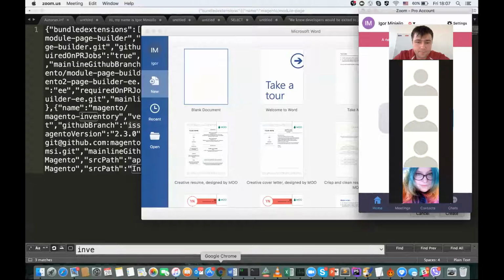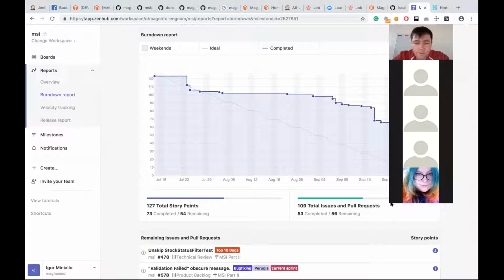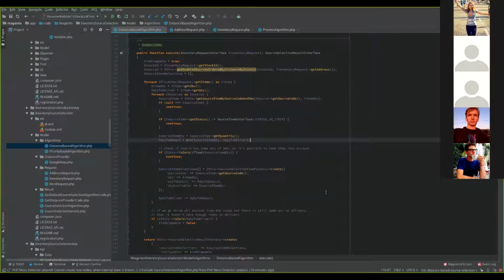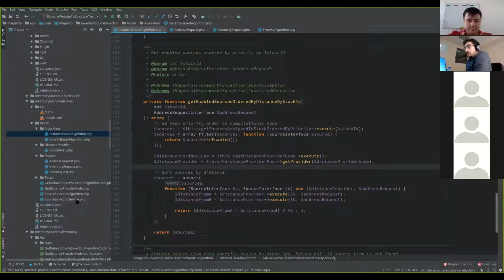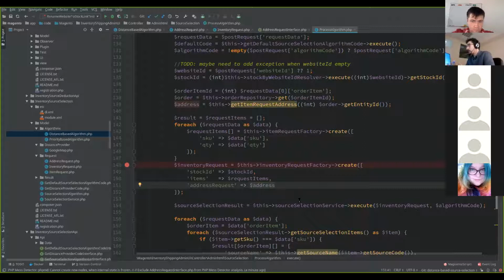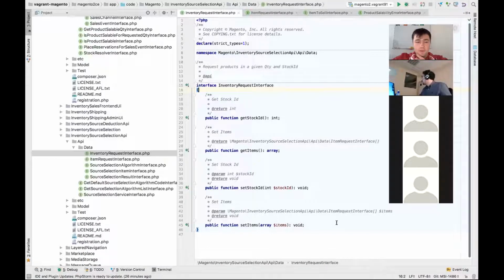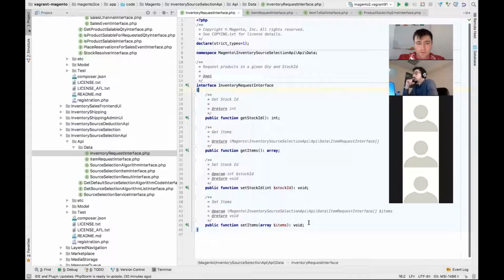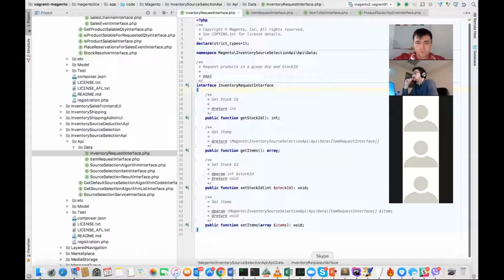Magento MSI Open Demo. September 28, 2018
Regression status
and
Source Selection Algorithm based on the distance between Sources and Shipping address